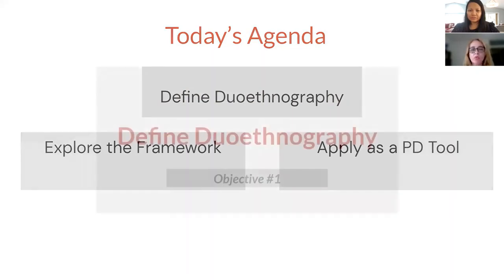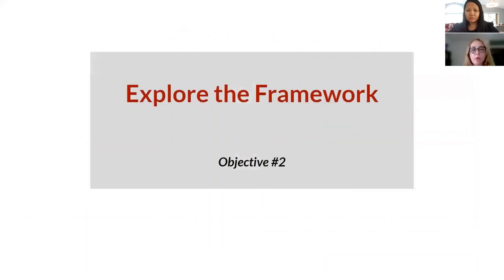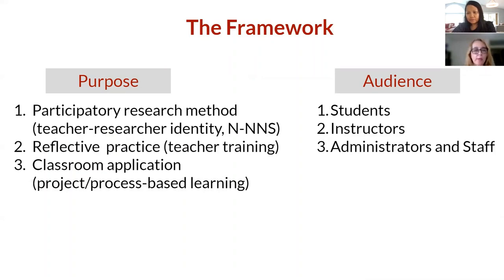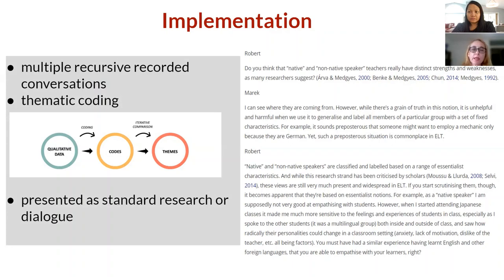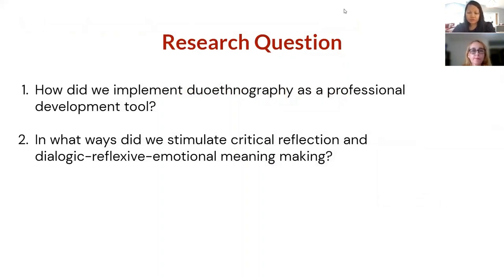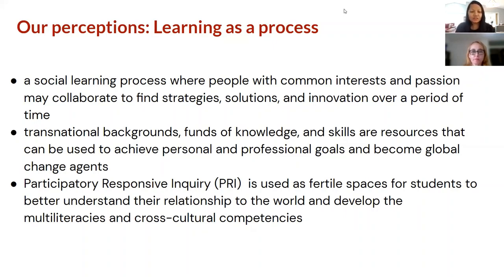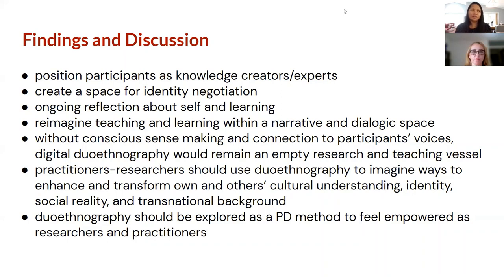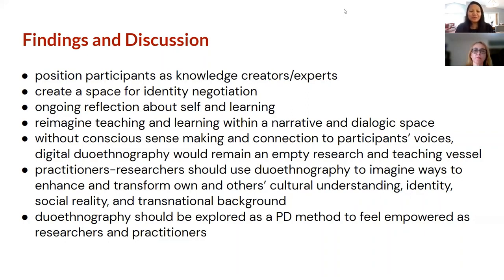AILA 2021 Lypka Bangun